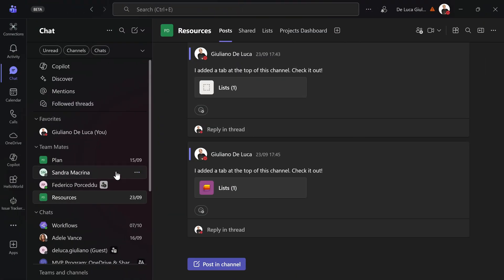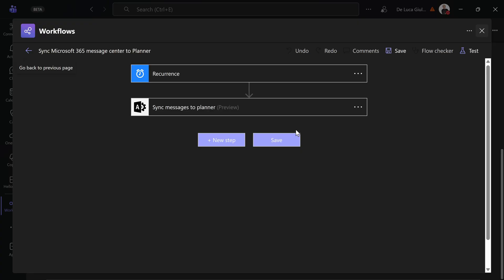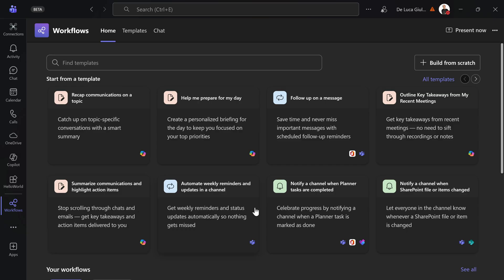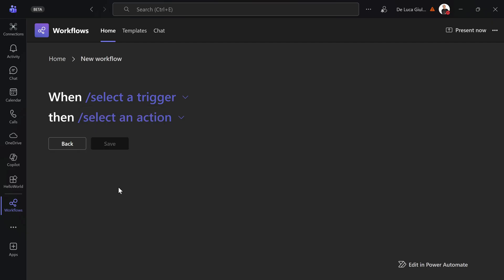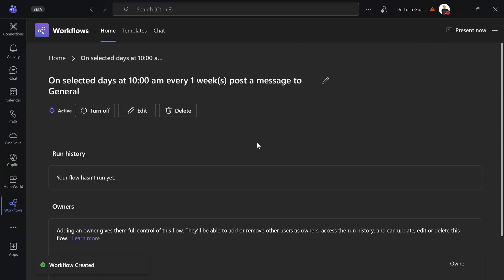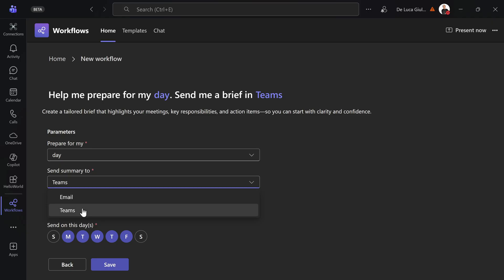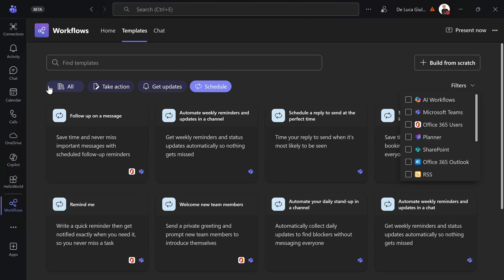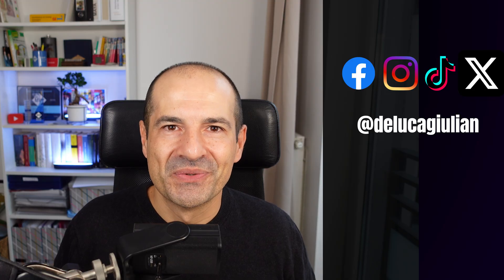Microsoft Teams Workflows v2: New Features, Faster Automation Explained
Discover the brand-new Microsoft Teams Workflows v2 experience! This update brings a faster, more intuitive interface designed to simplify automation for everyone. Powered by Power Automate, Workflows v2 lets you create powerful automations in just a few clicks—whether you’re scheduling messages, managing approvals, or syncing updates across apps.
✅ What’s new in Workflows v2?
 -Streamlined UI across Teams and SharePoint
 -Redesigned template library for quick workflow discovery
 -Natural language-to-flow capabilities
📅 Rollout Timeline:
 -Public Preview: September 2025
 -General Availability: October 2025
No admin action required—existing workflows remain unaffected. Learn how this update can help you work smarter, not harder.

⏲Timestamps
00:00 Introduction
00:21 Overview of Workflows
01:28 Manage existing workflows
02:20 Most commons templates
04:00 Create a workflow from scratch
07:40 Create a workflow by reusing existing templates
09:10 Exploring the whole template catalog
10:25 How to chat in Workflows
11:01 Conclusion